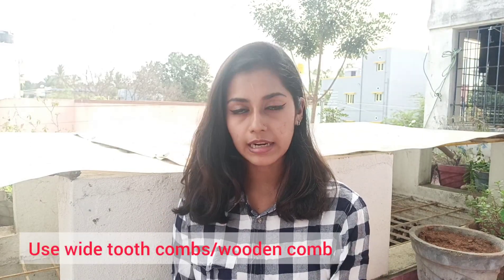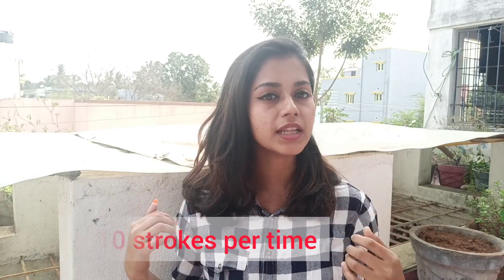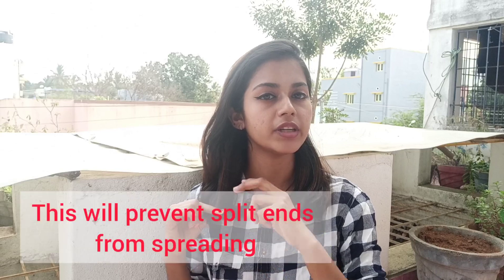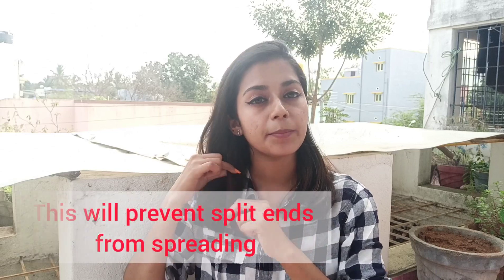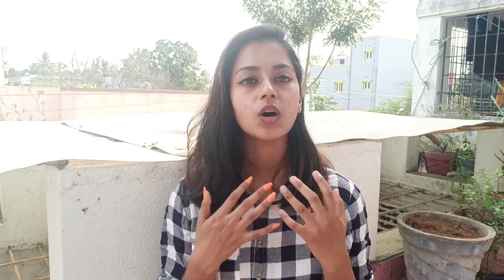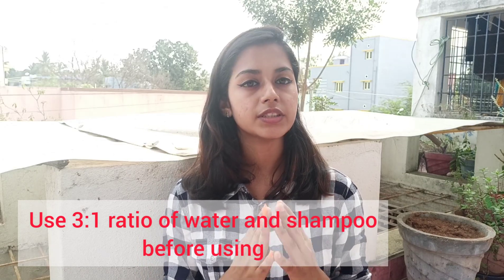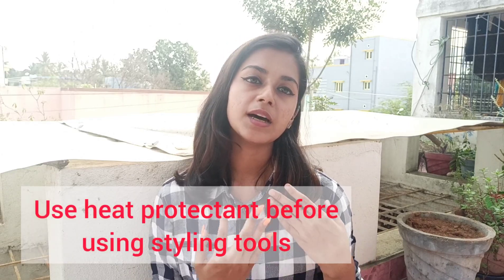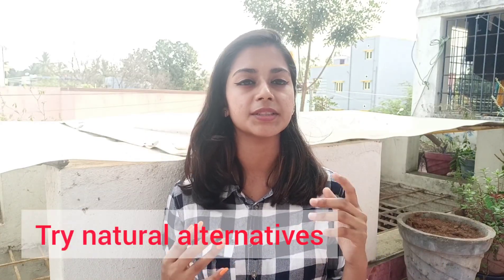Haircare mistakes you should avoid right now!!❌ | To her focus ❤️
Hi all. Hope ya'll doing good.
In this video, we shared some mistakes that we commonly do that causes hair damage.